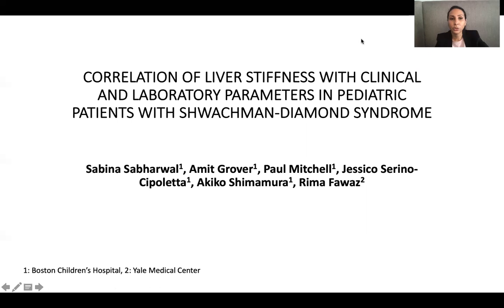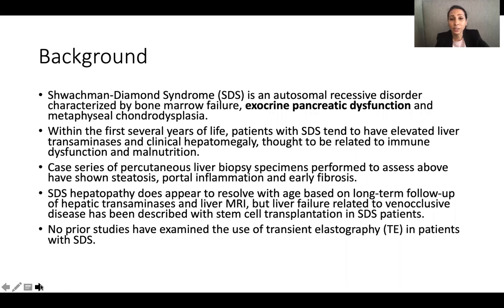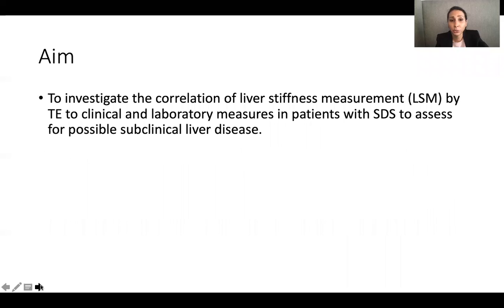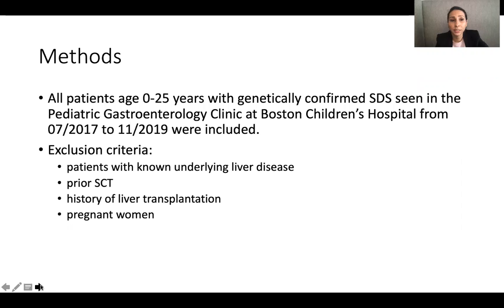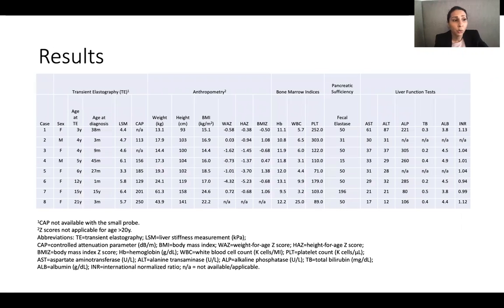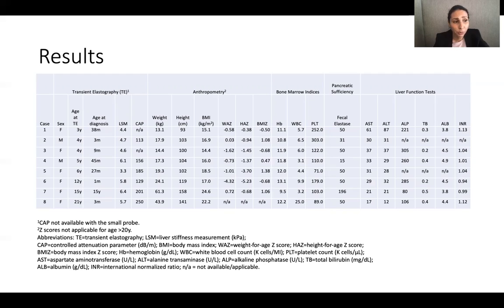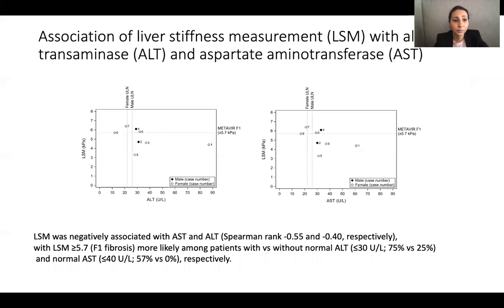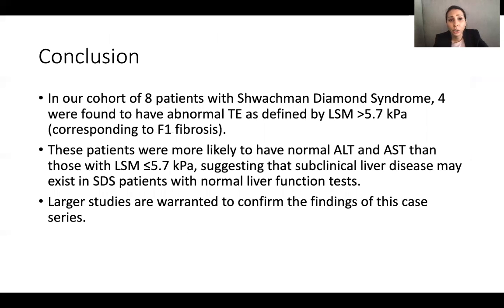CORRELATION OF LIVER STIFFNESS WITH CLINICAL AND LABORATORY PARAMETERS IN PATIENTS WITH